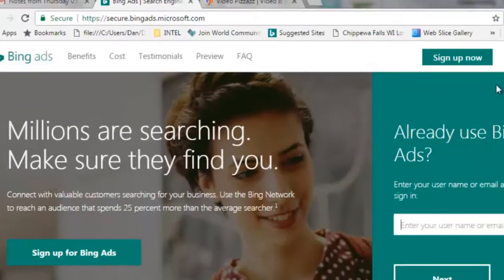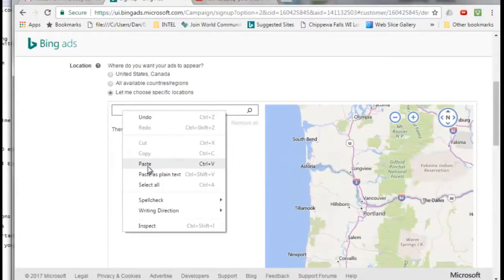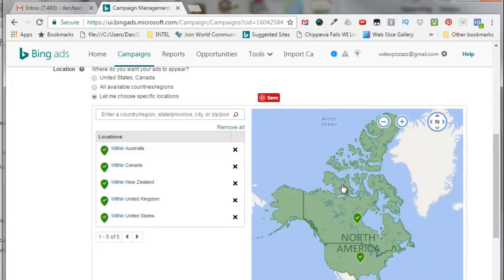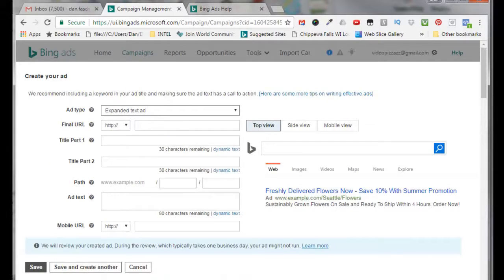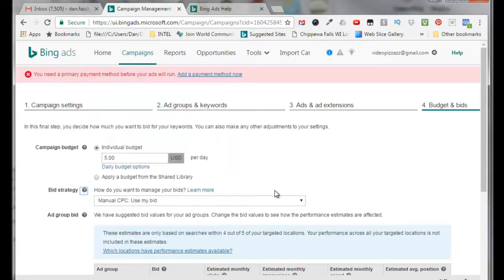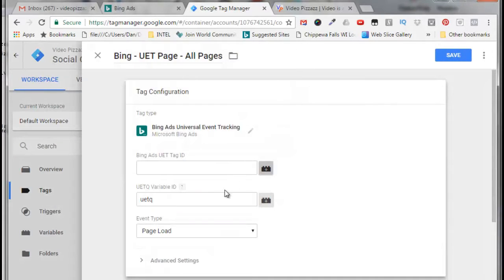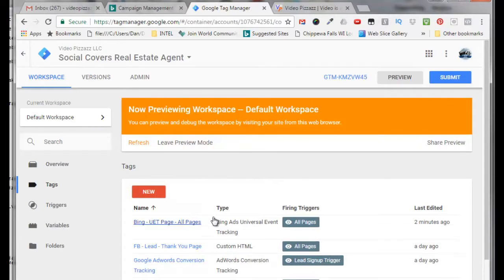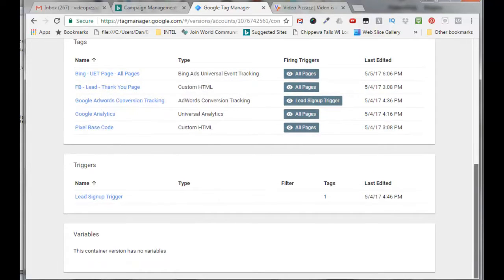Create Bing Ad Account and Integrate With Google Tag Manager 2017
Creating a Bing Ad Account and Integrating it with Google Tag Manager is a great way to track the traffic to your website, landing page or capture page.